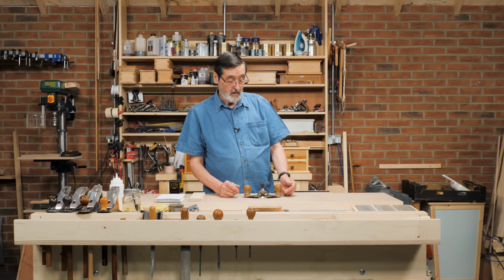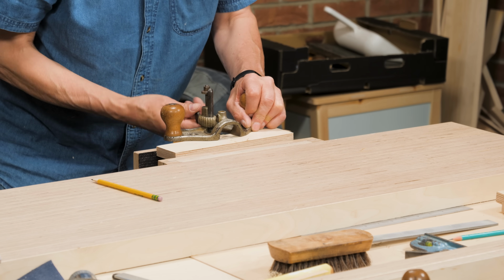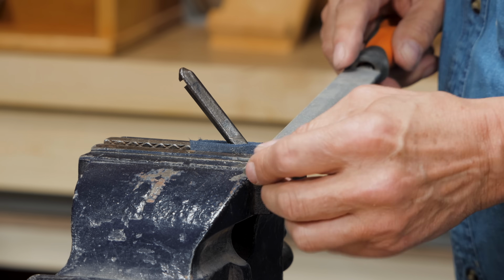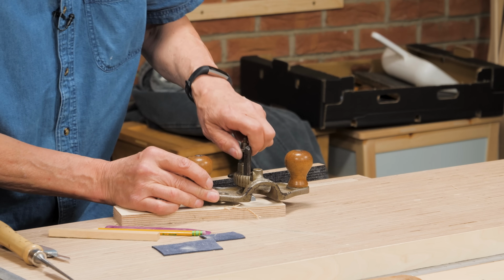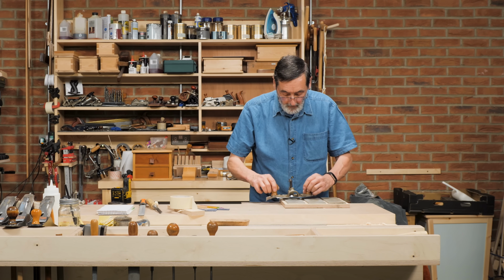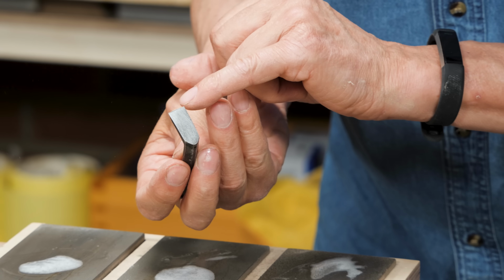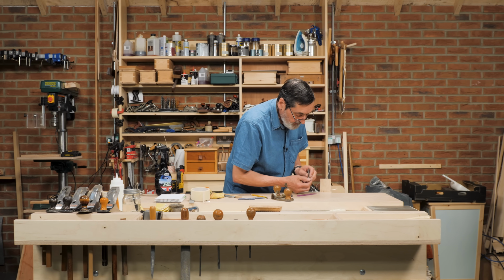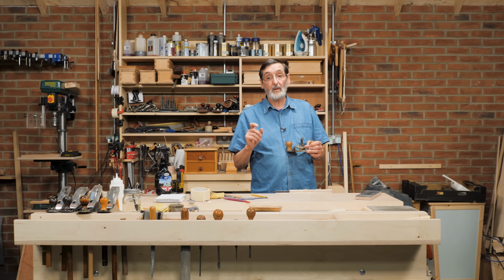How to Sharpen a Router Plane | Paul Sellers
In this video Paul Sellers shows you how to sharpen a router plane, one of our most highly demanded videos!

Whether you have a new or second hand router plane, Paul Sellers’ sharpening method ensures you get the best performance from your router plane.

for step-by-step beginner guides and courses

for Paul’s latest ventures on his blog